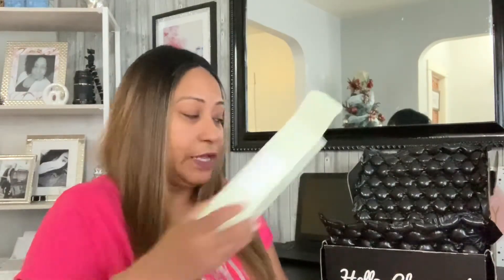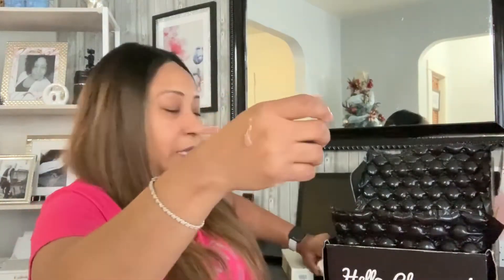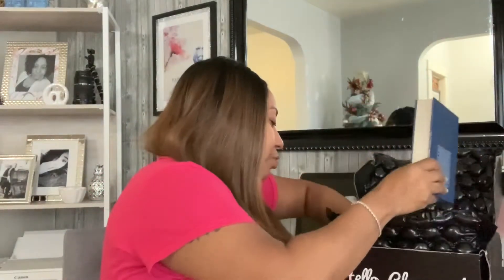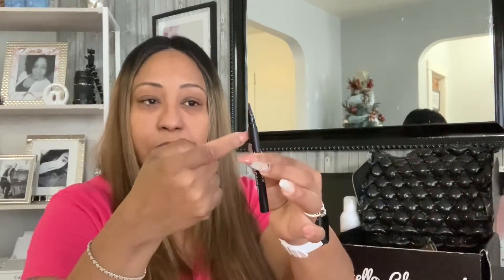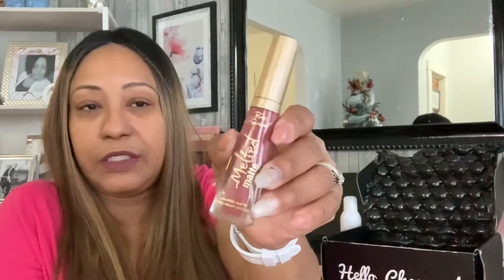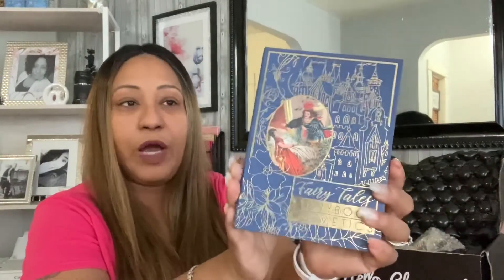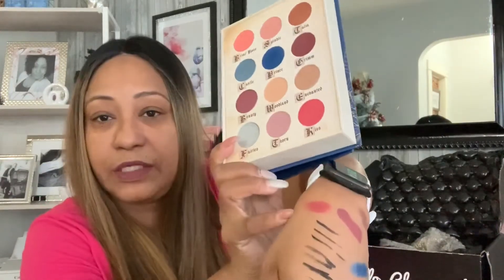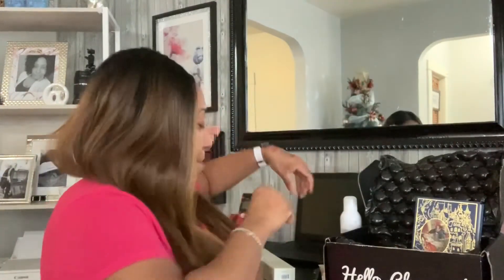Late December 2019 Boxycharm Unboxing y’all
Love my box it’s worth almost &143 dollars here are some links
Boxycharm

Jeann-UIVOSNRU